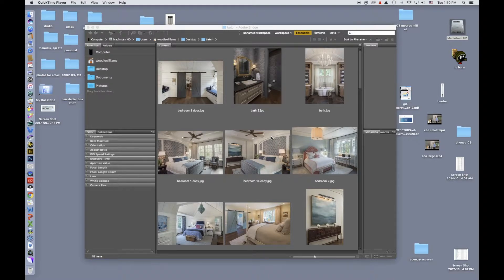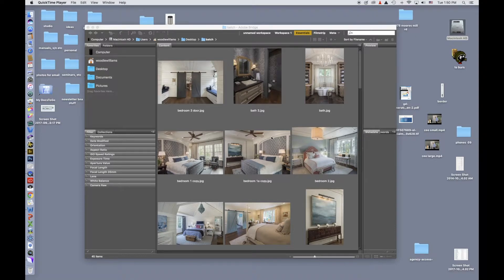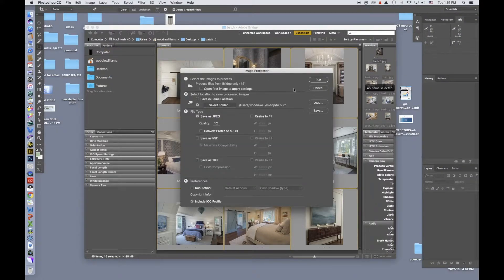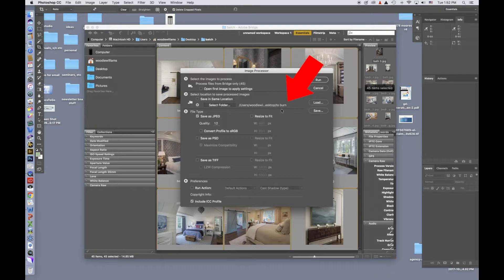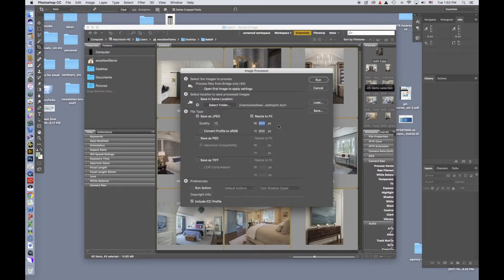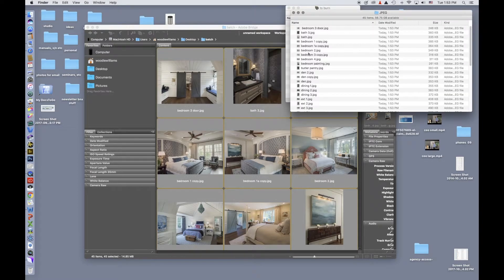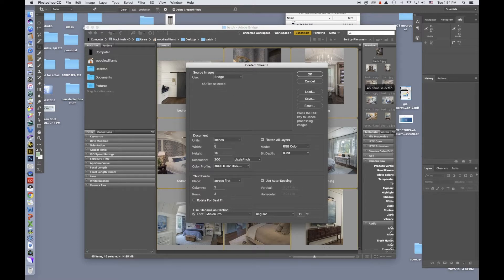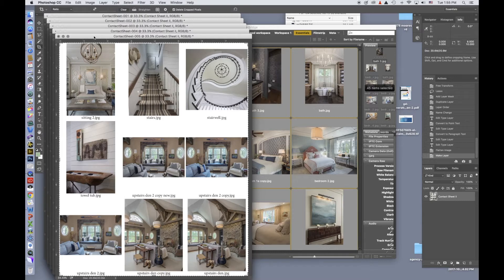Photoshop Tutorial 9 Batch Processing in Bridge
A quick look at how to batch process a folder of files usingAdobe Bridge.On a PC, use the control key when ⌘ (command) is mentioned and use alt when option is mentioned..